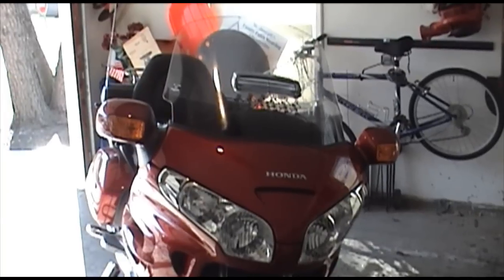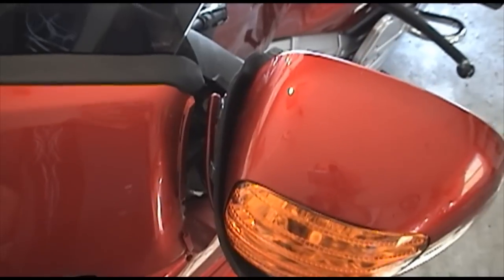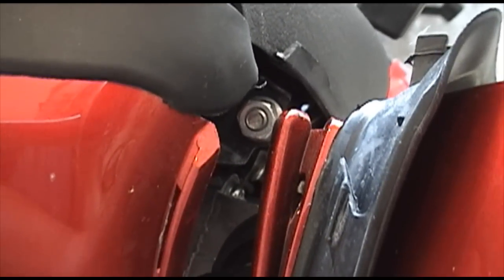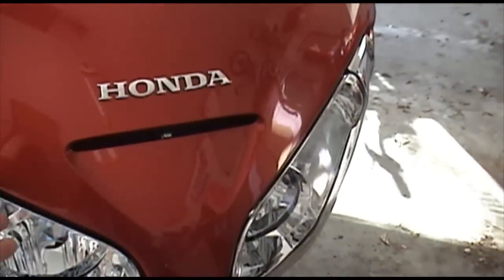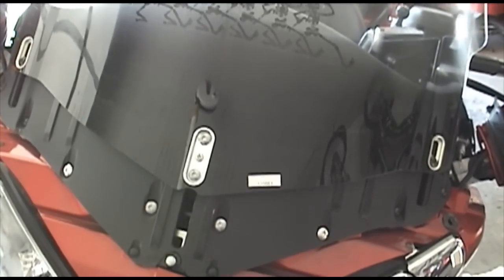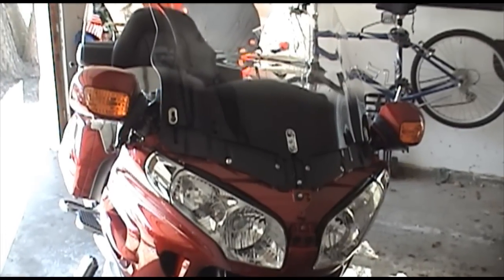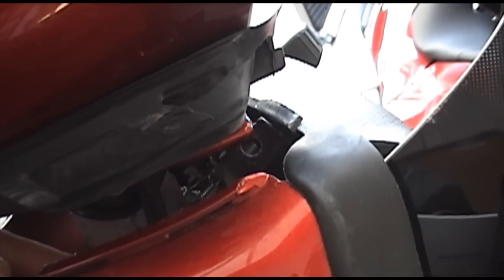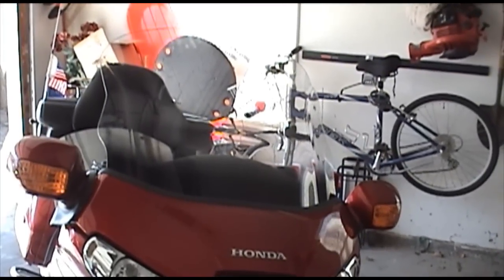Honda Goldwing Windshield replacement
A video walk through for a 2008 Honda Goldwing Windshiled change out. You will need 10mm & 8mm socket, 5mm hex key, #3 phillips head and a flat head screwdriver along with a rag. A magnetic pick up tool is a nice to have but not necessary.

I never liked the stock windshield with the vent in the middle so I picked up one without the vent. It is suppose to reduce wind turbulance for the passenger (my wife should be happy) and we will comment after a few rides.

Time to pick up a new GratefulDead sticker

Good luck and great riding!!